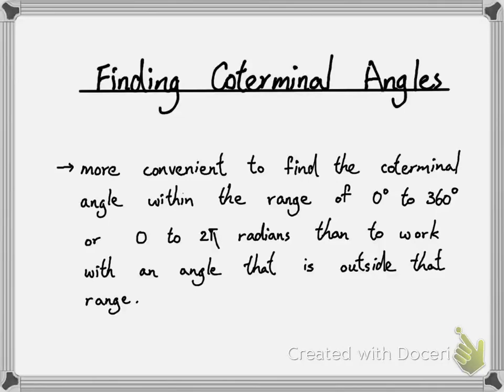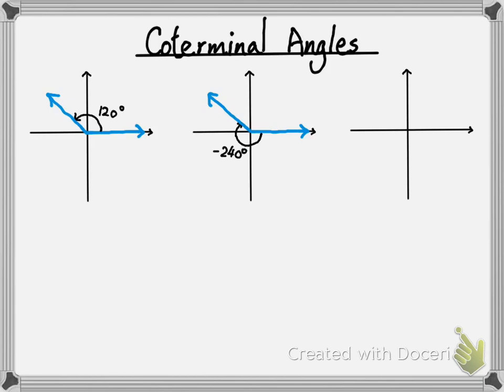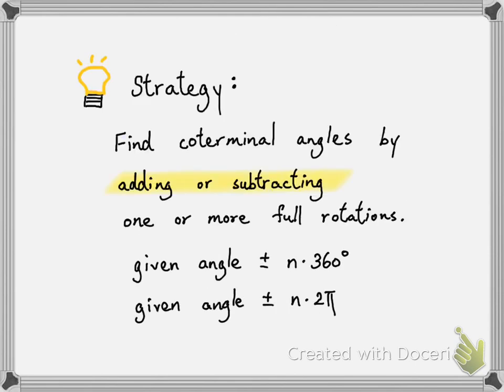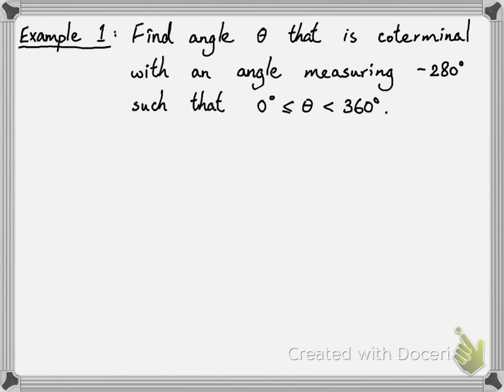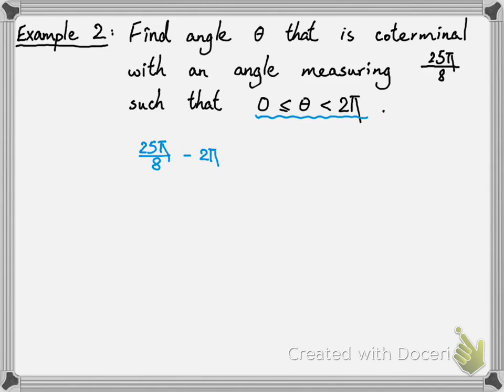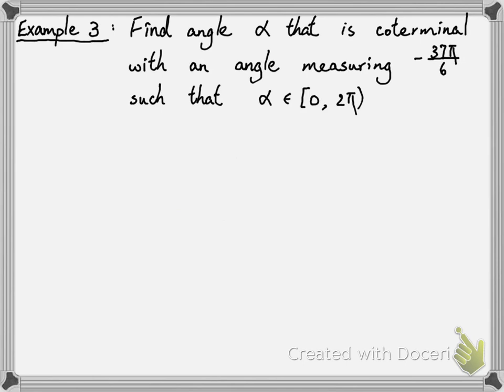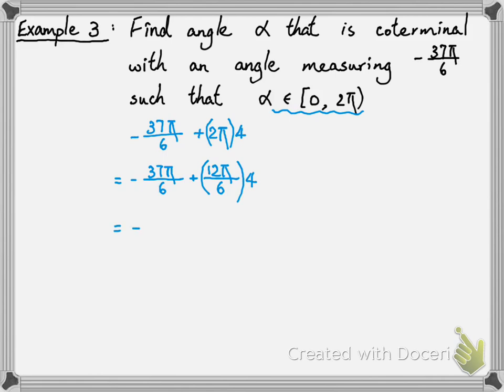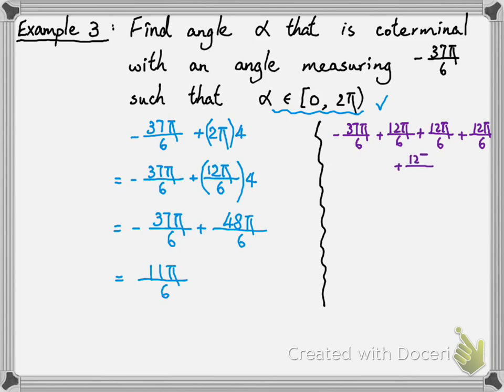Finding Coterminal Angles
Learn how to find coterminal angles.